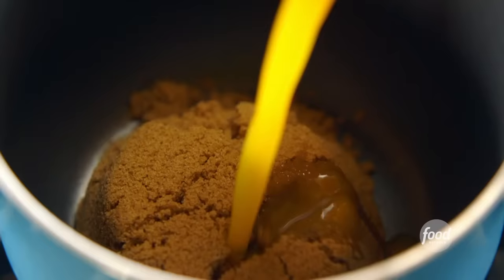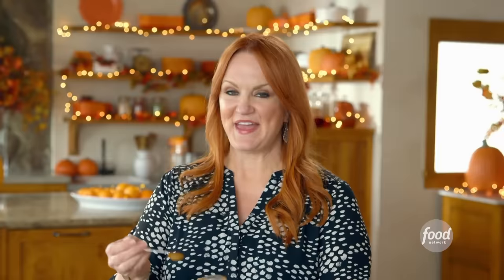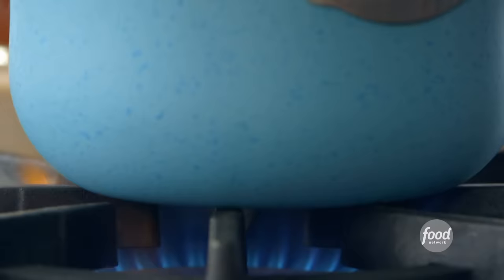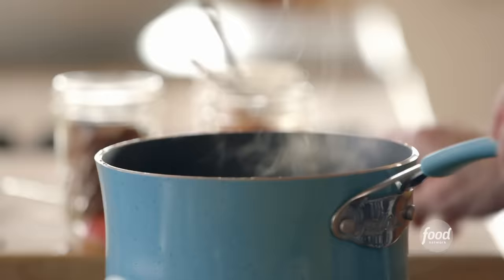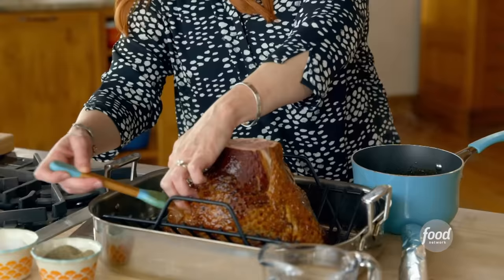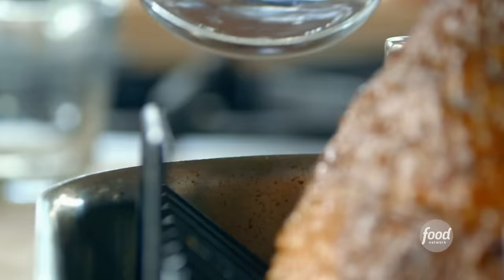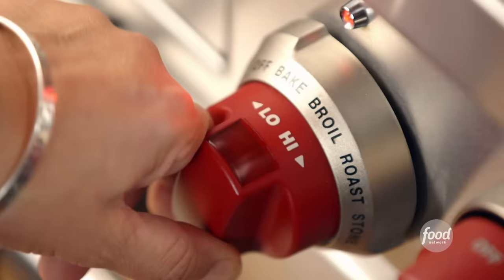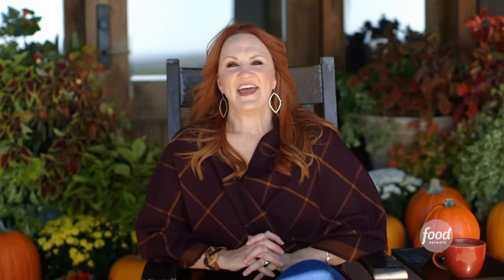The Pioneer Women Makes Amazing Glazed Ham | The Pioneer Woman | Food Network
The glaze on this ham is a 10/10! And you need it on your holiday dinner lineup.

Amazing Glazed Ham
RECIPE COURTESY OF REE DRUMMOND
Level: Easy
Total: 3 hr 15 min (includes resting time)
Active: 15 min
Yield: 14 to 16 servings

Ingredients

One 7- to 9-pound fully cooked spiral-cut ham
1 cup dark brown sugar
1/4 cup grainy brown mustard
2 tablespoons apple cider vinegar
1/2 teaspoon ground cinnamon
1/2 teaspoon paprika
1/2 teaspoon chili powder
3 medium oranges, zested and juiced
2 cloves garlic, grated

Directions

Let the ham sit at room temperature for 1 hour before baking. This will allow it to cook evenly.

Make the glaze: In a medium pot over medium-high heat, combine the brown sugar, mustard, vinegar, cinnamon, paprika, chili powder, orange zest and juice, garlic and some salt and pepper. Bring to a gentle boil and cook for 10 minutes, stirring occasionally.

Place a rack in a roasting pan. Put the ham on the rack large open-face down (so the spiral cuts are stacked on top of one another).
Brush half of the glaze over the surface of the ham, getting it between the slices as much as you can.

Pour about an inch of water in the base of the roasting pan; the water should not touch the ham. Tent the pan loosely with aluminum foil and bake for about 10 minutes per pound (1 hour 10 minutes to 1 hour 25 minutes).

Take the ham out of the oven and remove the foil. Raise the oven temperature to 375 degrees F. Brush half of the remaining glaze on the ham. When the oven is up to temperature, return the ham, uncovered, and bake for 15 minutes. Brush the remaining glaze over the ham and cook for another 15 minutes.

Carefully transfer the ham to a platter. Serve right away, or cover with foil and take it to your gathering!